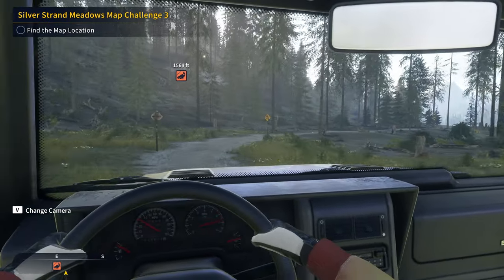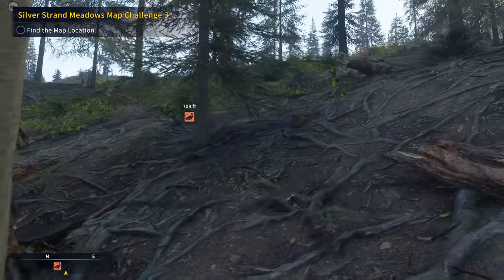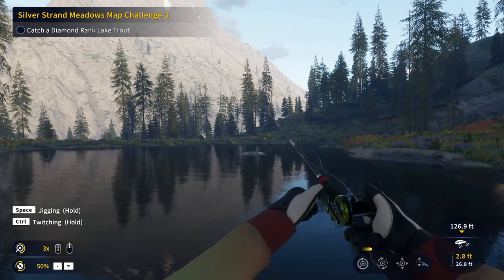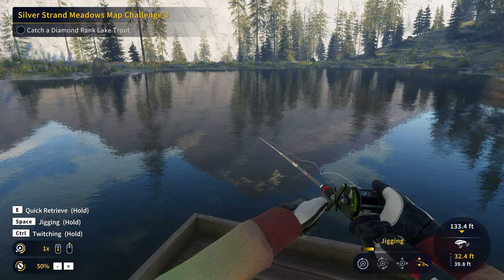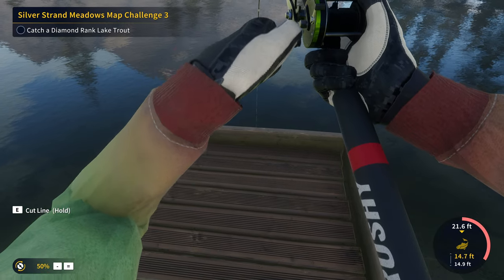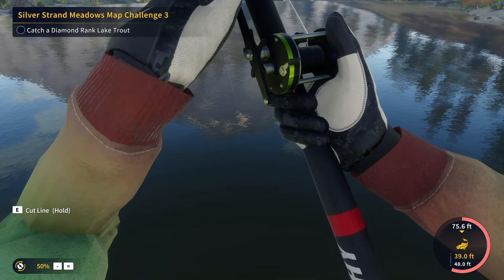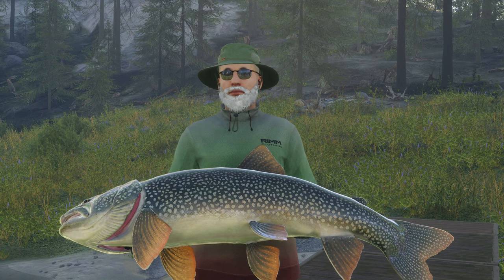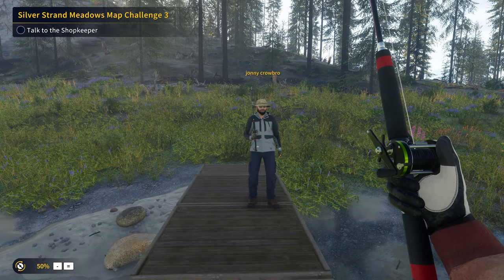Diamond Lake Trout Are AMAZING Looking! Silver Strand Meadows Map Challenge 3! COTW The Angler